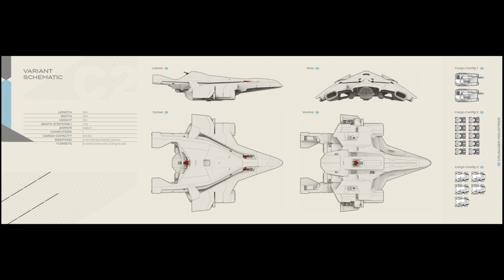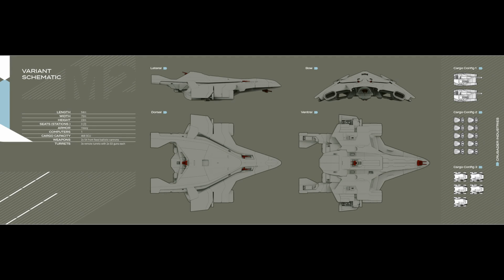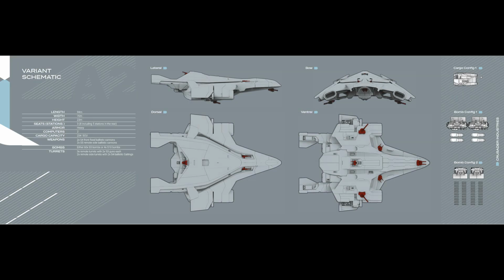Hercules Starlifter, Some one's love letter to the C-130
I mean it is in the name, it is in the design and it is in all the variants, this the C-130 in space, but does that mean it is any good?

If you are looking to get into SC and make an account check

As always if you have any feedback/opinions/ideas leave it down below, but keep it polite.